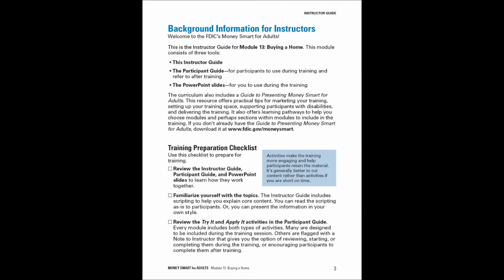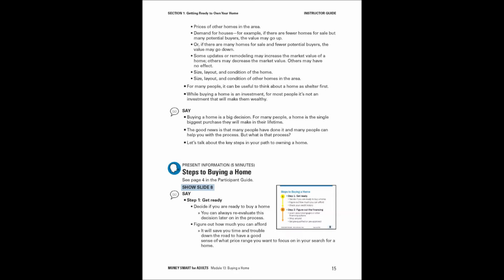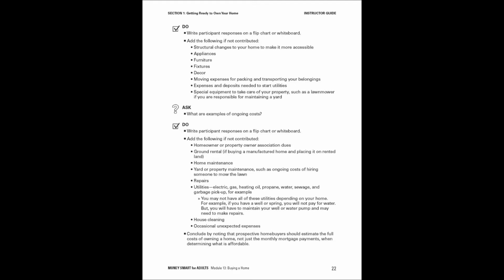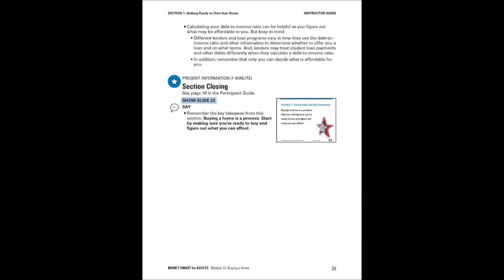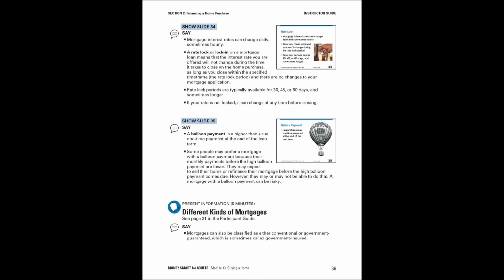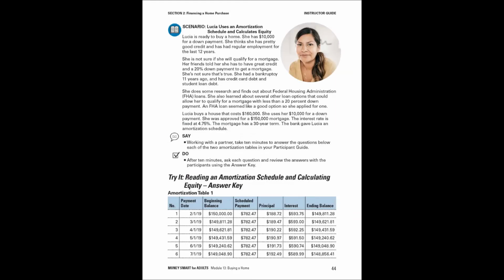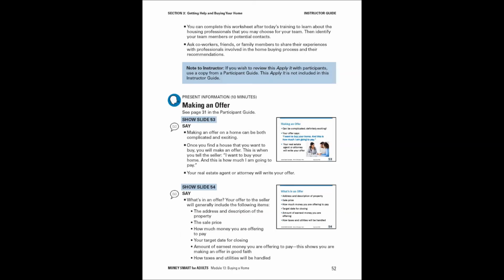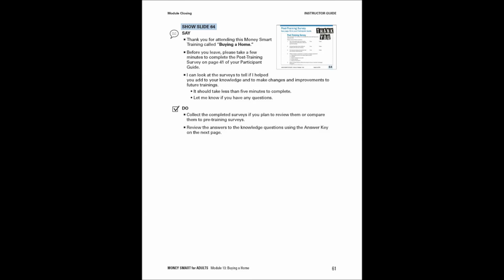FDIC Money Smart for Adults Train-the-Trainer on Module 13: Buying a Home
This 40-minute video provides a full train-the-trainer session with best practices for instructors using Module 13 in their training sessions.